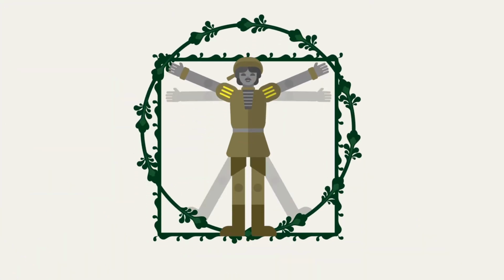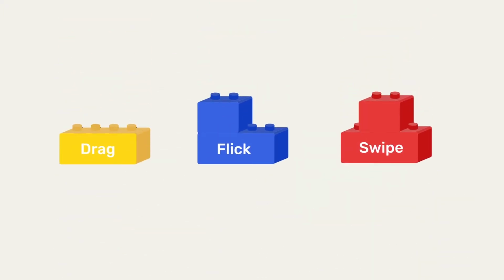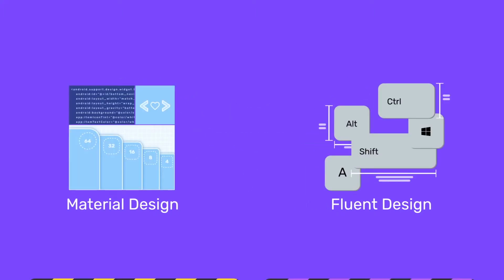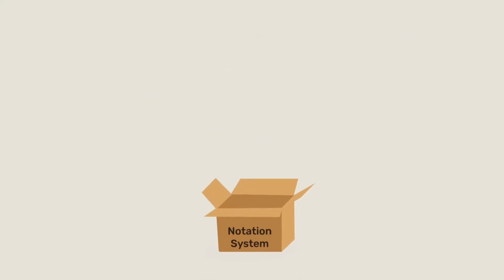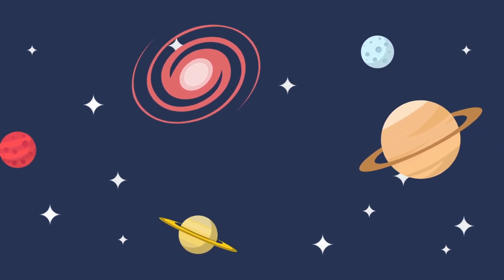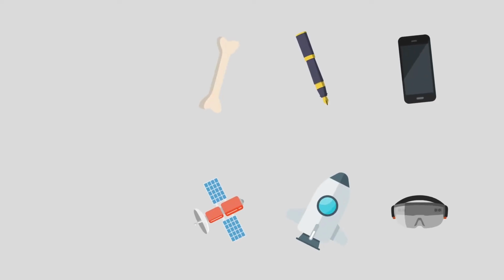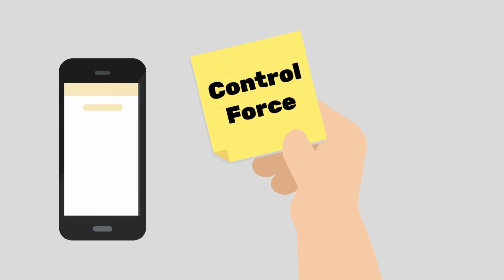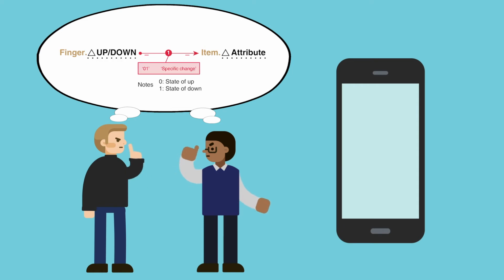What is IxDL ?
This is a brief introduction of the concept of "Interaction Design Language".
More detailed information about the theory and practice of this language can be found